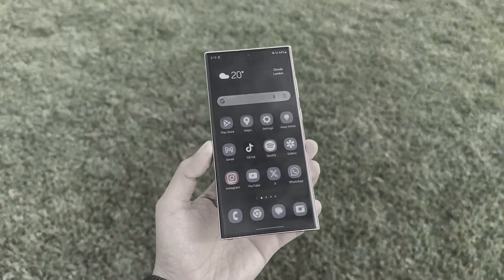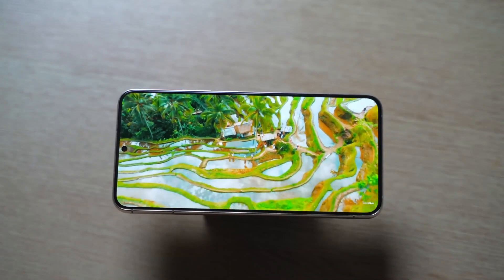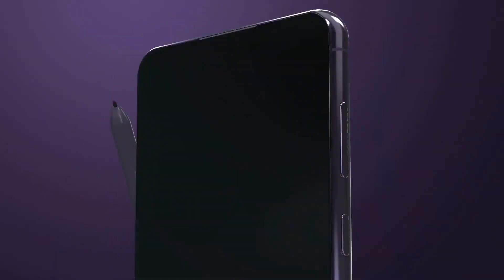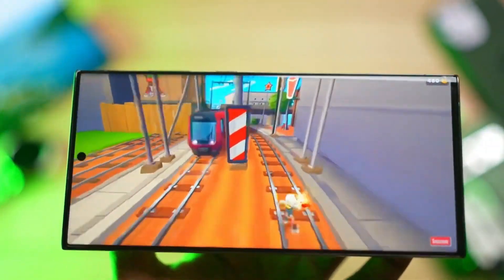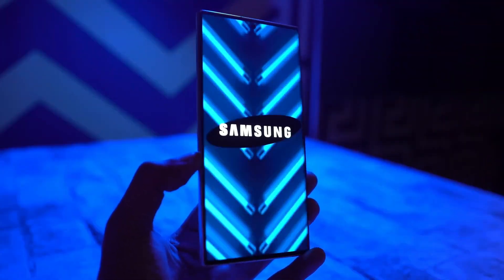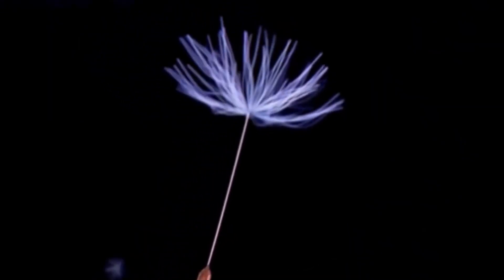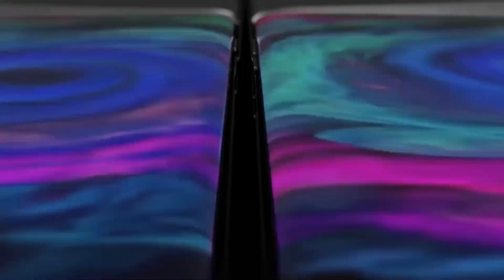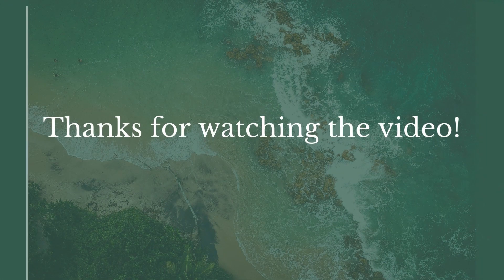Samsung Galaxy S24 Ultra - The Future of Smartphone Technology is Here!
Introducing the Samsung Galaxy S24 Ultra - an embodiment of futuristic technology and design. With its edge-to-edge display and stunning mountain landscape wallpaper, the S24 Ultra is not just a phone; it's a statement. Experience the cutting-edge features and unparalleled performance of Samsung's latest innovation. Watch our detailed review to discover why the S24 Ultra stands out in the smartphone arena.
Future smartphones,
Tech review,
Advanced technology,
Smartphone innovation,
Samsung Galaxy review,
High-tech devices,
New phone release,
Mobile technology,
Galaxy S24 features,
Samsung Galaxy unboxing,
Latest smartphones 2023,
Smartphone camera,
Mobile gaming,
Wireless technology,